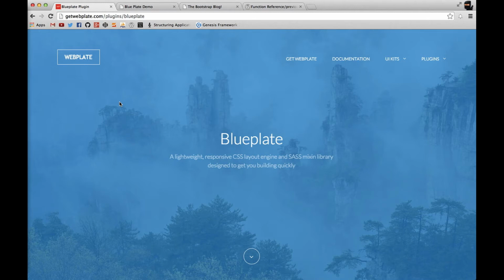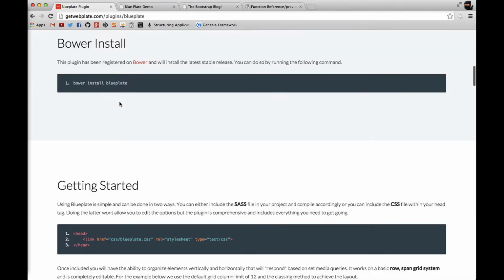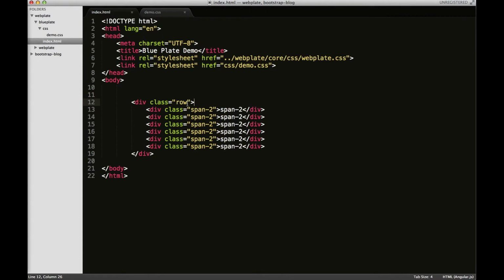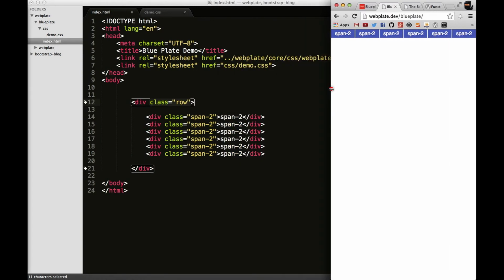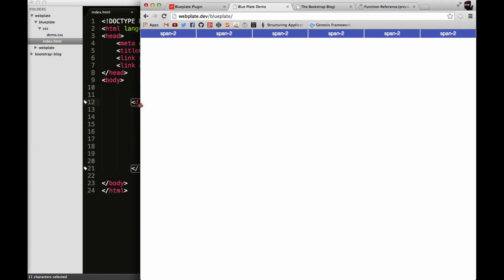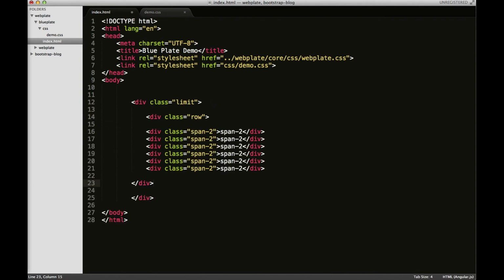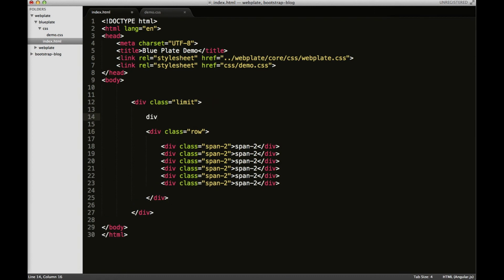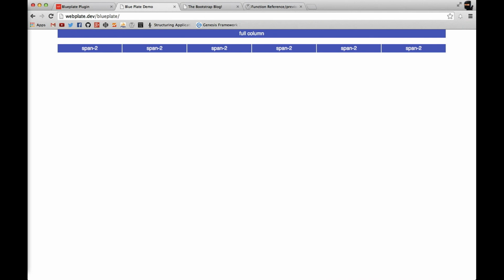Webplate Tutorials: Blueplate - 1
This video will cover the three basic classes of the Bluepate plugin, which is a component of the Webplate front-end web development framework.